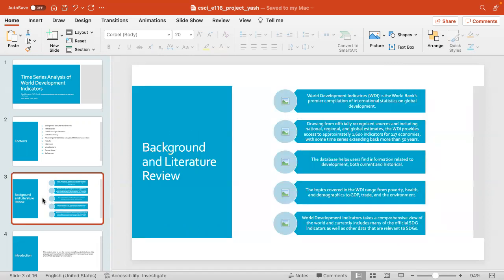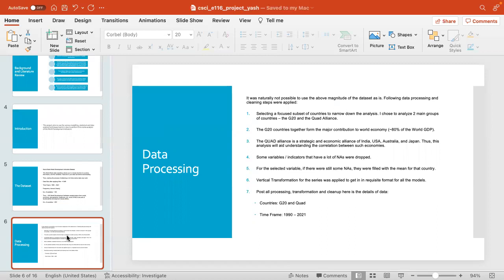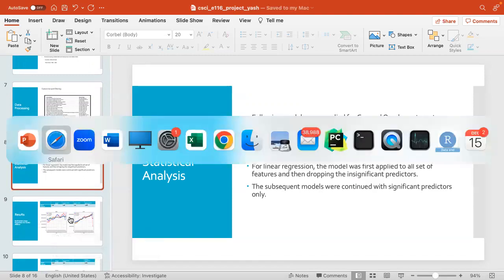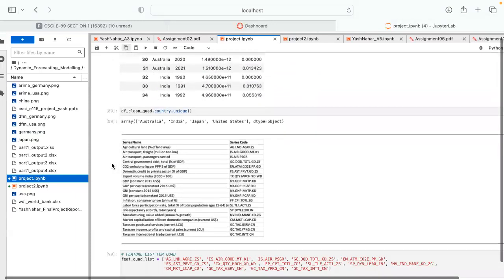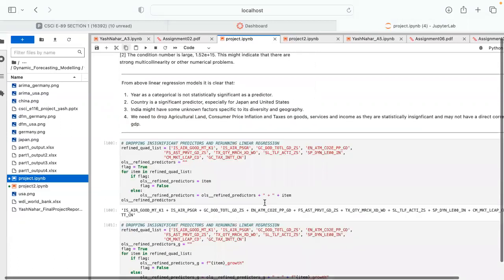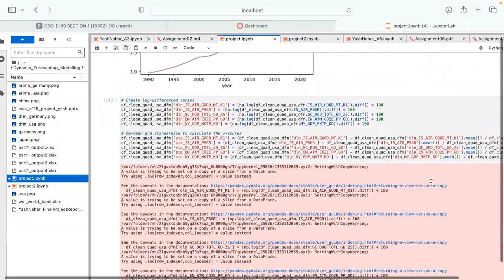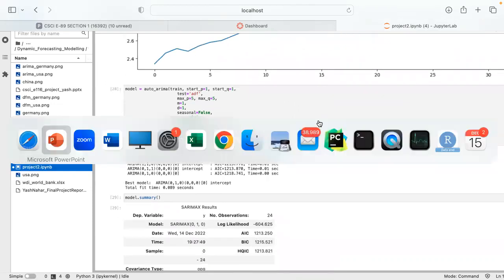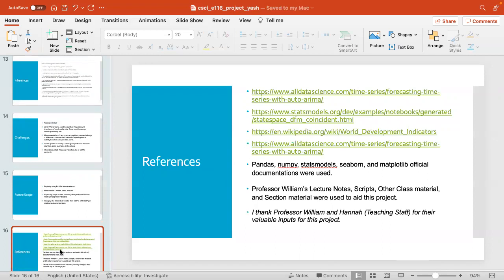TIME SERIES ANALYSIS OF WORLD DEVELOPMENT INDICATORS - Dynamic Modelling and Forecasting in Big Data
TIME SERIES ANALYSIS OF WORLD DEVELOPMENT INDICATORS - CSCI E-116: Dynamic Modelling and Forecasting in Big Data